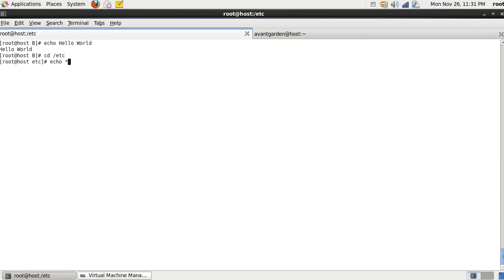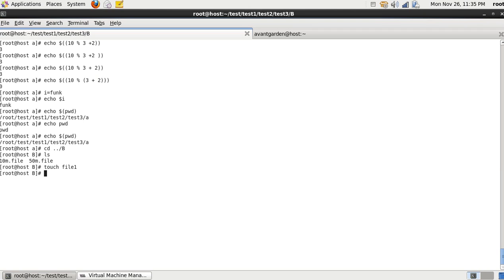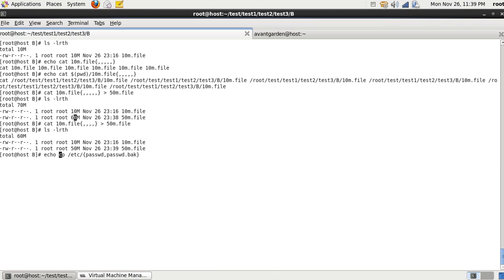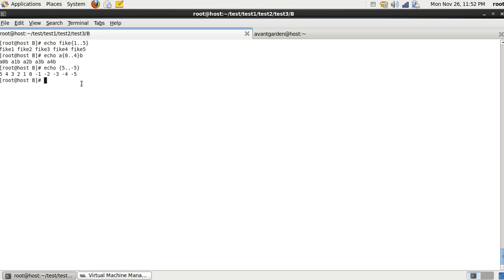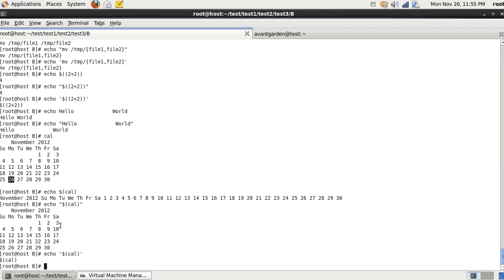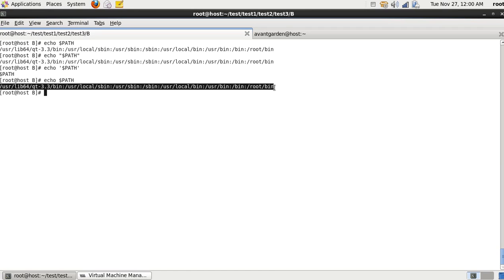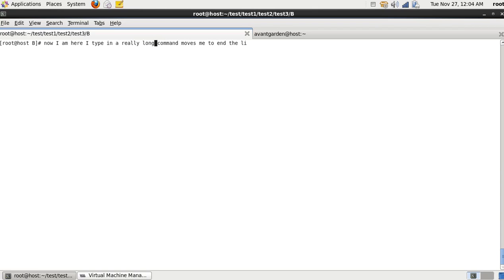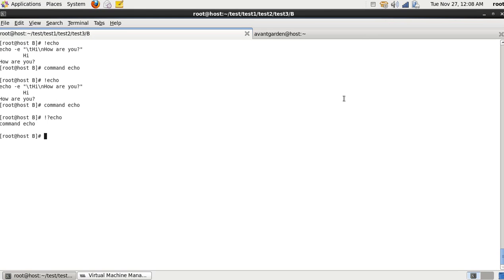7. Exploring the shell with echo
In this video we look at different aspects of the shell using echo.